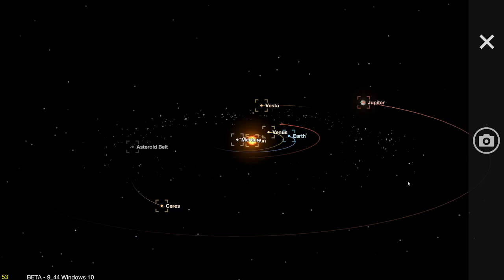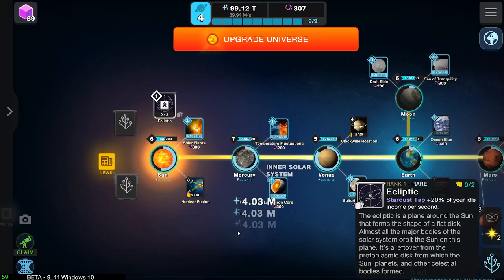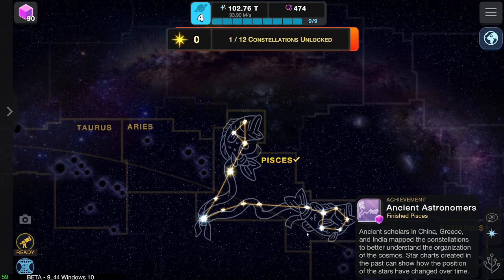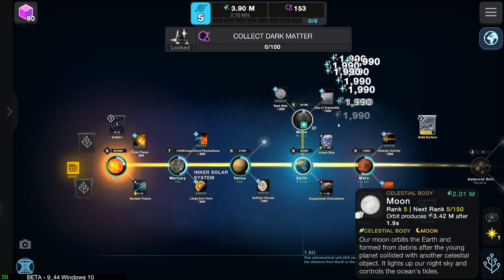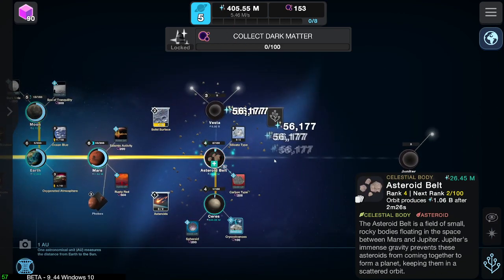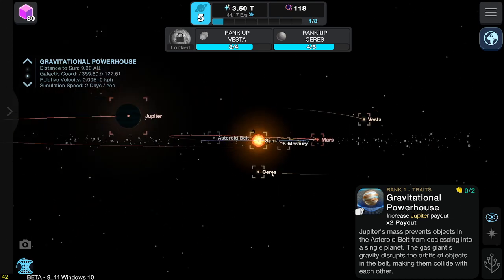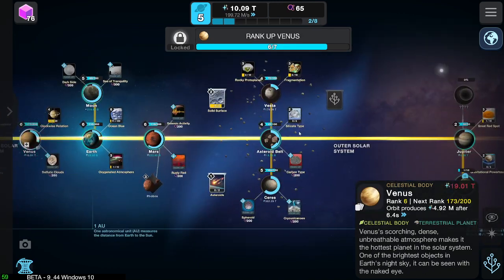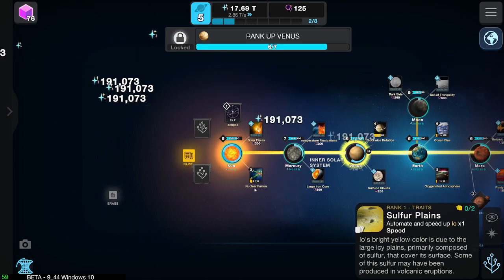IO! (Cell To Singularity Beyond beta)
This video took me about one and a half hours to do, because GRINDDD :(